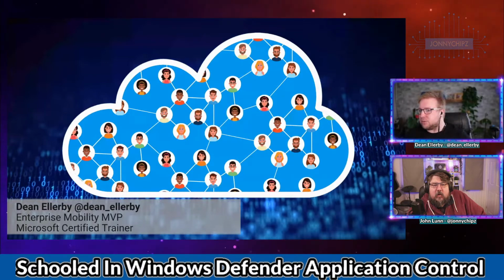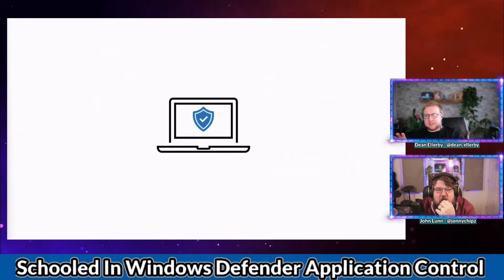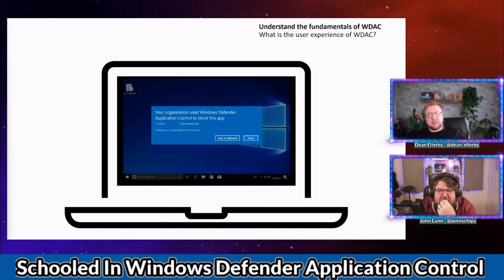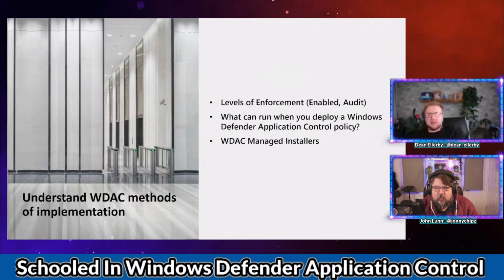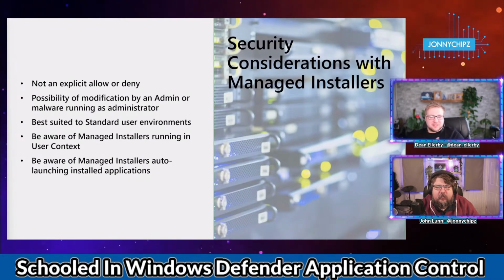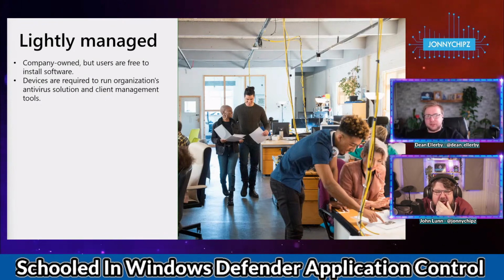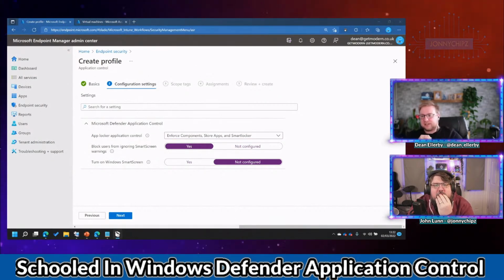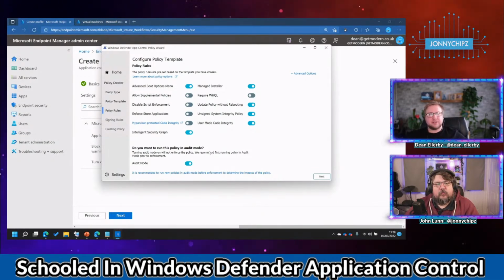Jonnychipz Schooled In - Windows Defender Application Control with Dean Ellerby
Released: 08.03.22

his is a new YouTube Series where I am joined by a guest to get ‘Schooled In’ a particular Technical Topic.

I am really pleased to announce that in this second episode I am joined by Senior Workspace Solutions Architect, Microsoft MVP, Microsoft Trainer and founding member of the awesome Cloud Management Community, Mr Dean Ellerby, where he talks to me about Windows Defender Application Control.